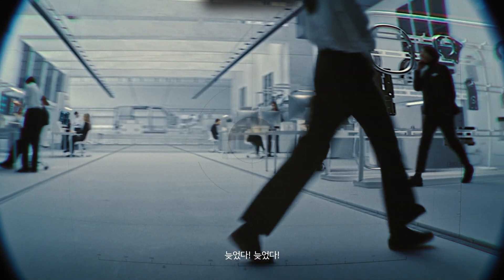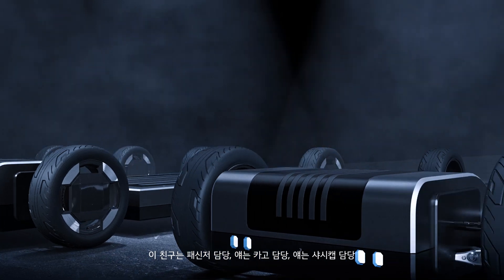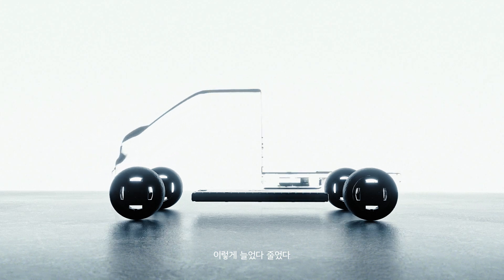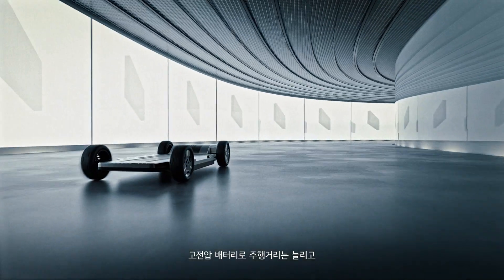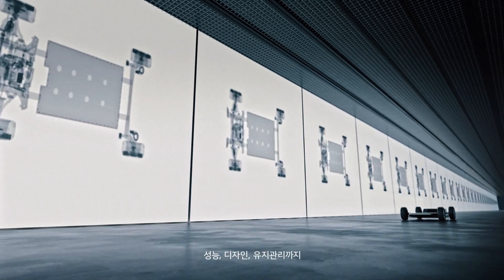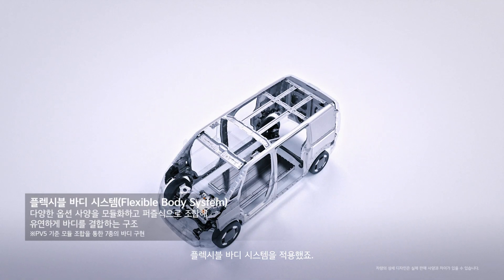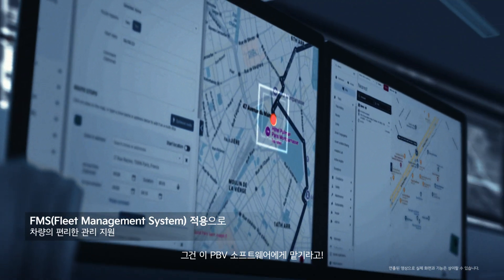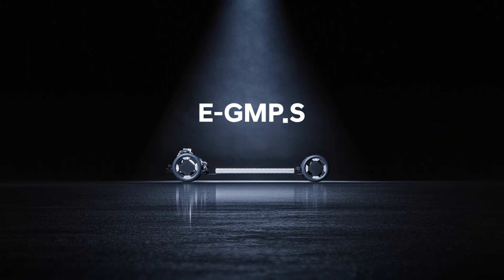기아 | PBV 전용 플랫폼 E-GMP.S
PBV 전용 플랫폼 E-GMP.S 소개합니다.
E-GMP의 우수한 전동화 기술 위에 PBV 고객의 다양한 목소리를 반영해 새롭게 탄생했습니다.
넉넉한 실내공간, 혁신적인 EV 기술, PBV 차량에 최적화된 주행성능과 안정성까지.
PBV 고객의 일상과 비즈니스에 새로운 가치를 전달할 E-GMP.S의 특징에 대해 다양하게 소개해 드립니다.

E-GMP.S (Electric Global Modular Platform for Service)